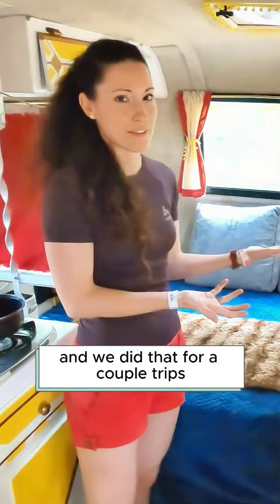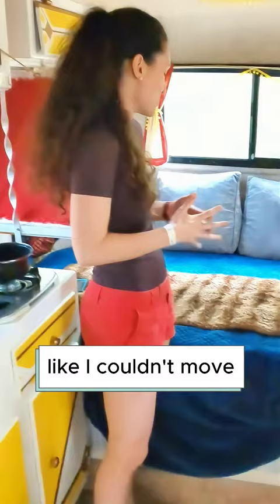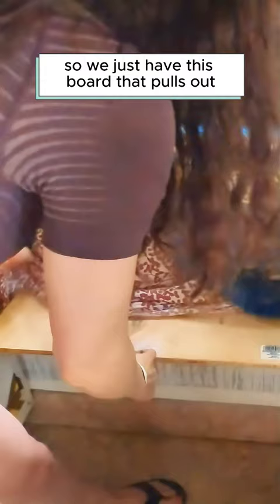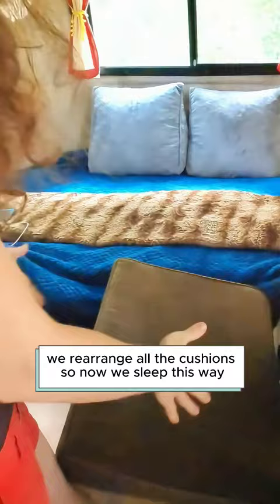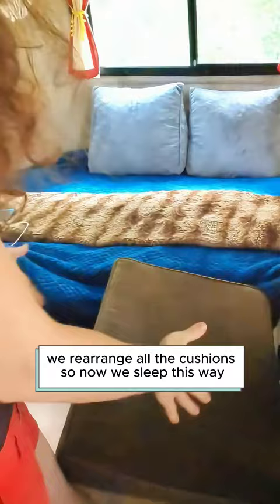SCAMP : Amazing BED MOD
Looking for a comfier bed in your Scamp Trailer? 🔍 Check out this ingenious bed mod! Say goodbye to cramped sleeping spaces on your camping journeys. This quick and easy hack dramatically expands your bed area, ensuring you snooze peacefully during those long trips. 🛌✨ Whether you need more room or just want a cozier setup, this mod is a game-changer. Sleep like a dream, even on the wildest camping escapades! ⛺ Don't miss out – upgrade your Scamp trailer bed today! 🚐💤

@LetNewAdventuresBegin shows us their amazing hack to fit a King-size bed into their Scamp.